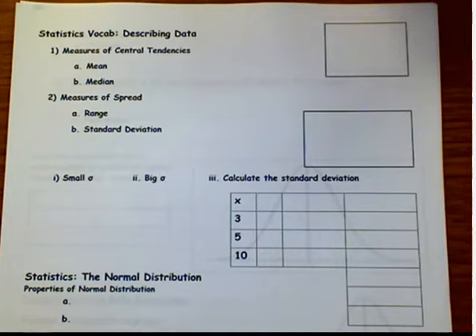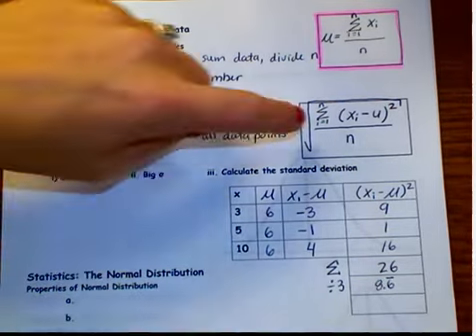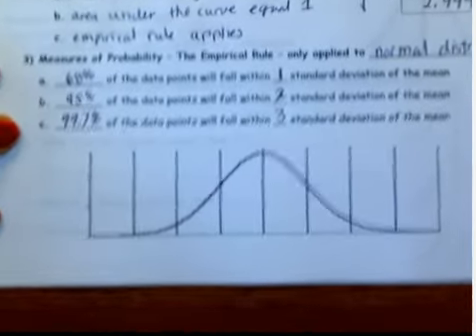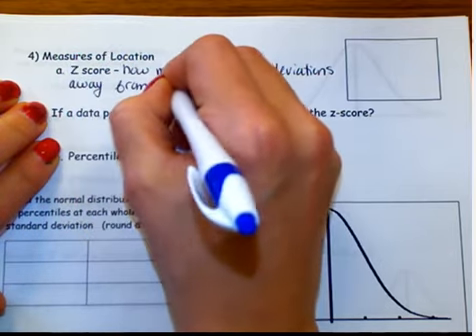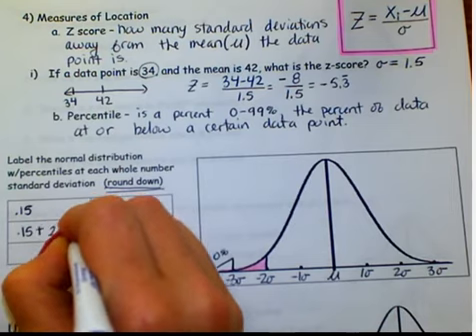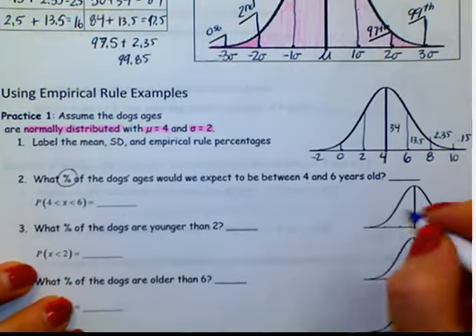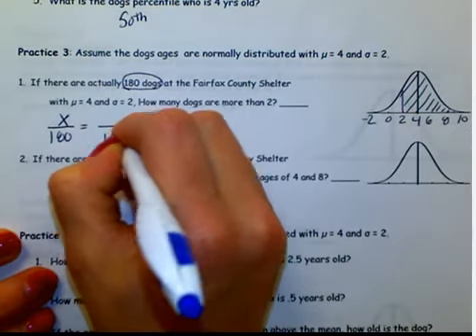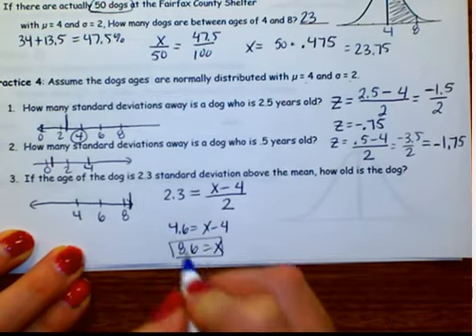Statistics Notes Page 1-3